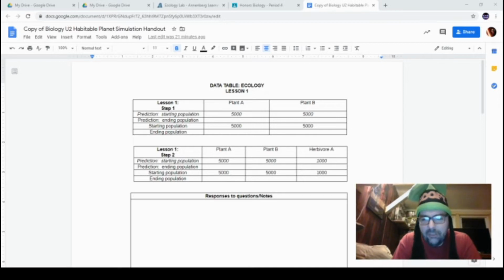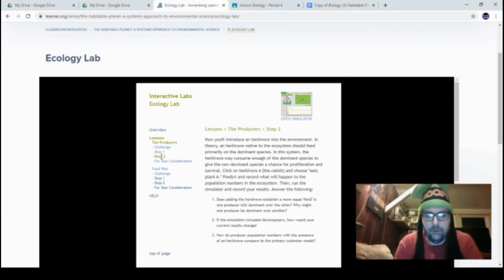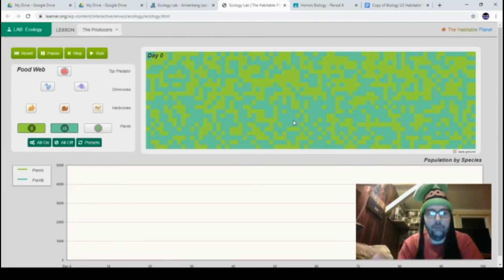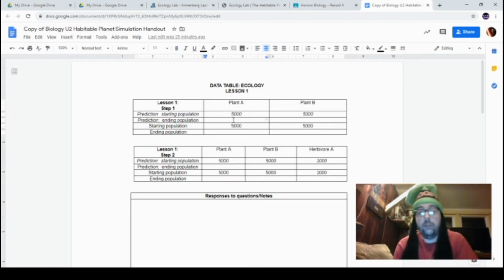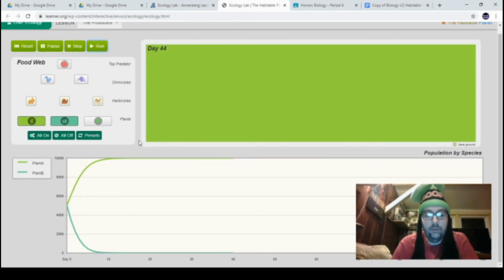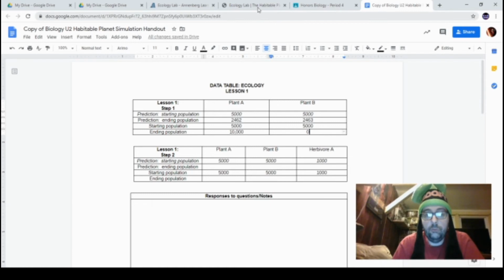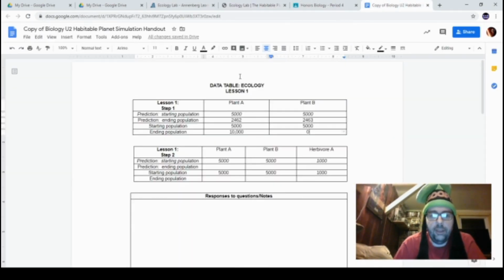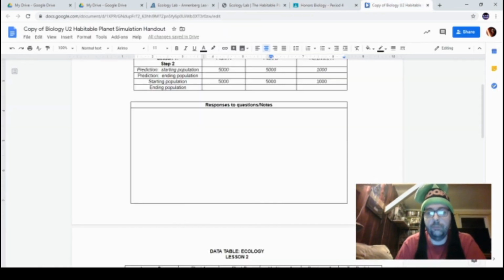Distance Learning - Habitable Planet Simulation Tutorial (3/25/20)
How to use the Habitable Planet Simulation tool to learn about population dynamics in a complex food web.